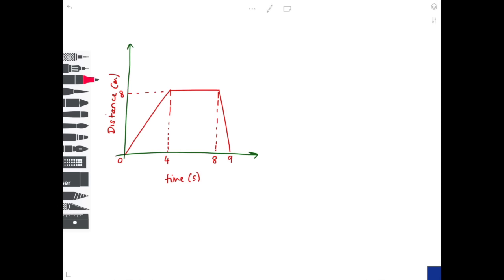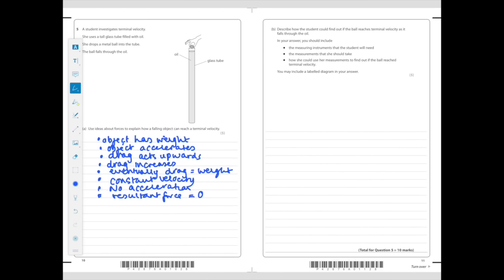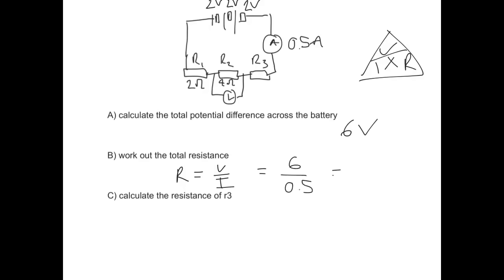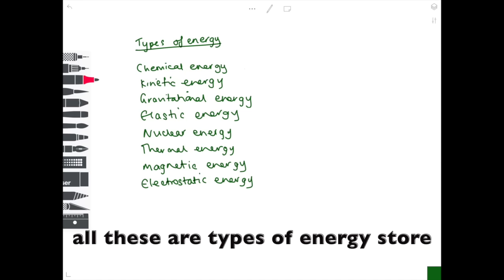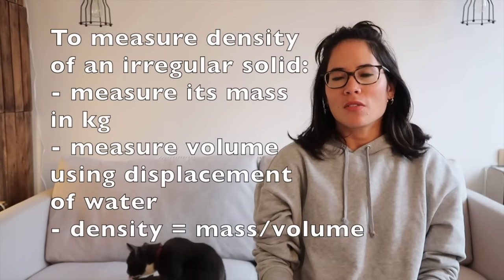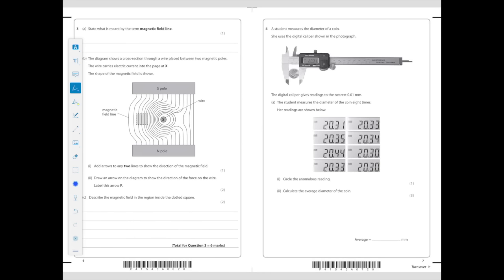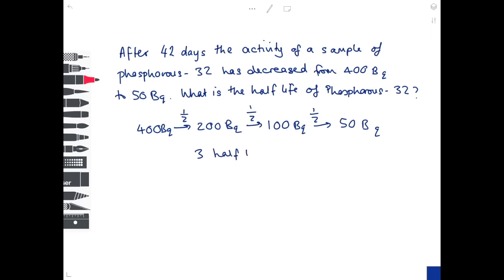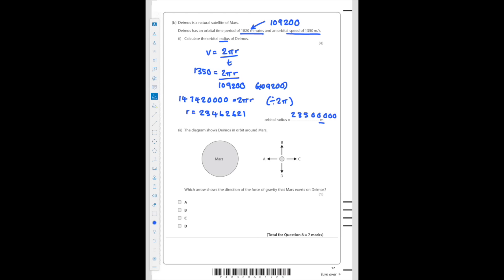ALL of Edexcel IGCSE Physics 9-1 | PAPER 2 | IGCSE Physics Revision | SCIENCE WITH HAZEL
**Note: There is a mistake at 1:53:43. To go from C to K, you ADD 273, and to go from K to C, you SUBTRACT 273**

TOPIC TIMINGS:
**Topics marked with a * contain content that appears on paper 2 only**

Speed, distance and time (including SUVAT) 0:47
Speed, distance and time exam questions 6:27
Weight and mass 12:57
Forces 14:58
Terminal velocity 25:34
Hooke’s law 27:26
*Momentum 29:14
*Moments 38:20
Electricity 42:56
Electricity calculations 51:04
*Static electricity 58:24
*Waves 1:02:48
Wave questions 1:09:15
Electromagnetic spectrum 1:13:20
Electromagnetic spectrum questions 1:18:29
Energy 1:20:01
Work and Power 1:24:46
Conduction, convection and radiation 1:32:39
*Renewable and non-renewable energy 1:43:14
Pressure and density 1:44:02
*Changes of state 1:49:29
Ideal gas molecules 1:51:26
Solids, liquids and gases questions 1:54:09
Magnetism 2:05:11
Electromagnetism 2:08:50
*Electromagnetic induction 2:16:01
Radioactivity 2:25:56
Half-life 2:34:03
Uses of radiation 2:39:57
Nuclear fission 2:45:25
Nuclear fission questions 2:48:14
Astrophysics 2:52:45
Stellar evolution (includes nuclear fusion) 2:55:38
*Hertzprung-Russell diagrams 2:58:41
*Big Bang theory & the Doppler effect 2:59:20
*The Doppler equation 3:02:26
Orbital speed calculations 3:04:58
Planning an investigation 3:08:45

Link to Edexcel IGCSE Physics Textbook